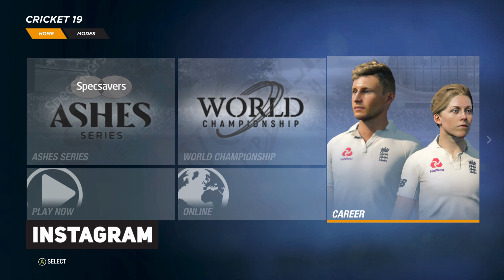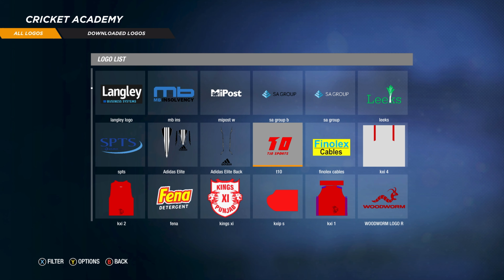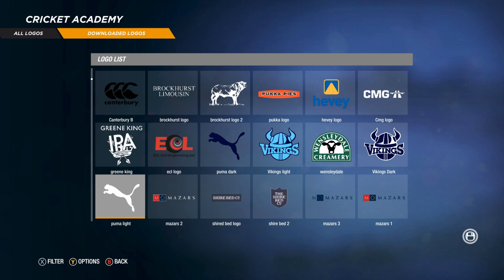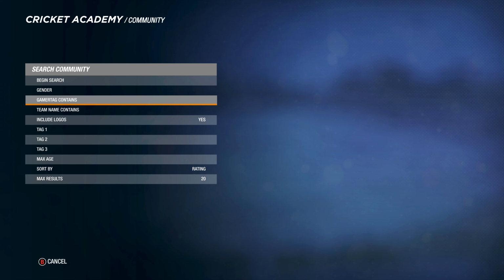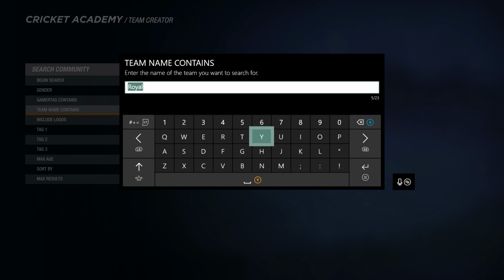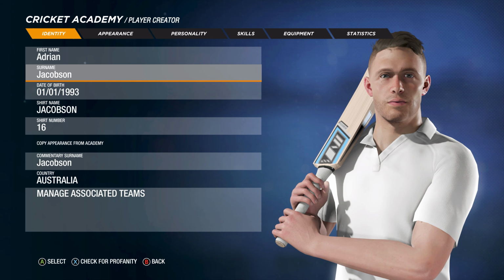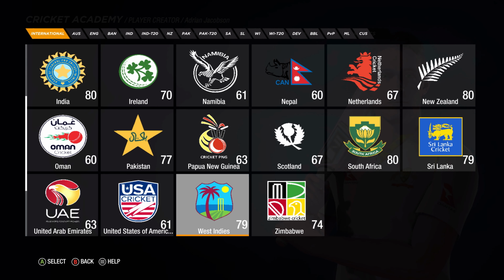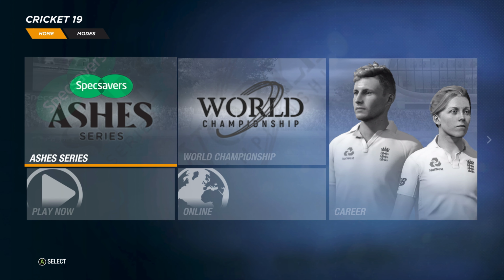How To Get 2020 *UPDATED* IPL Kits & Squads - Cricket 19 [4K]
Here is how to get official kits and players for IPL 2020 T20 Kits for all the teams, Kings XI Punjab, Chennai Super Kings, Delhi Capitals, Sunrisers Hyderabad, Royal Challengers Bangalore, Rajasthan Royals and Kolkata Knight Riders. Enjoy!

Channel Members:
Pups: Luke Henshall, Kieran
Coyote: Cheeky Peteski